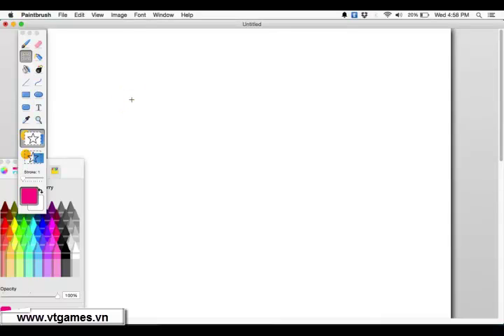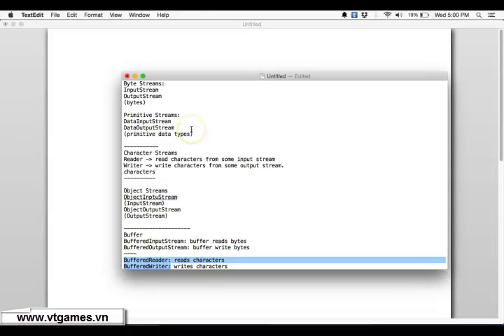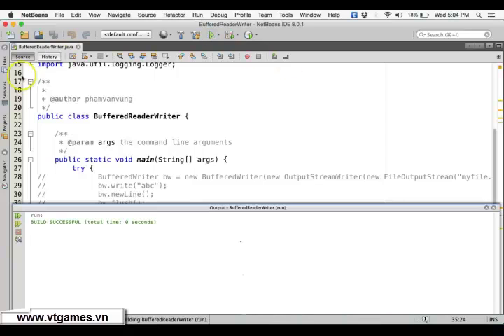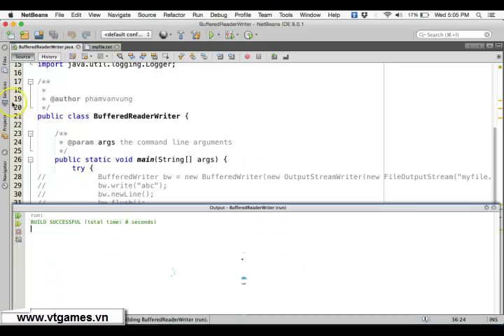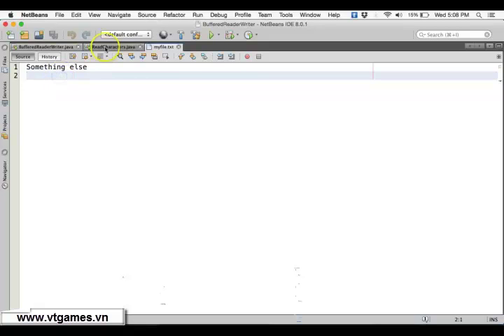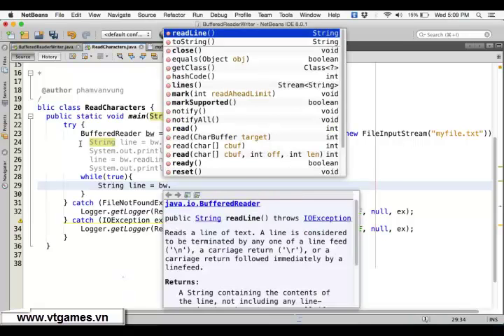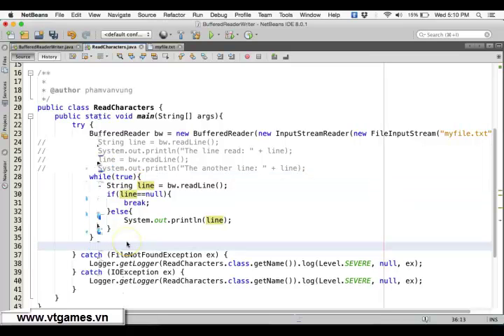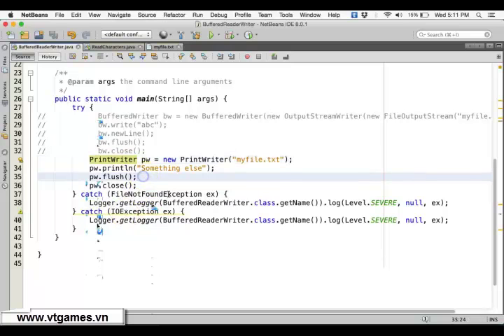Java Buffered Reader and Buffered Writer